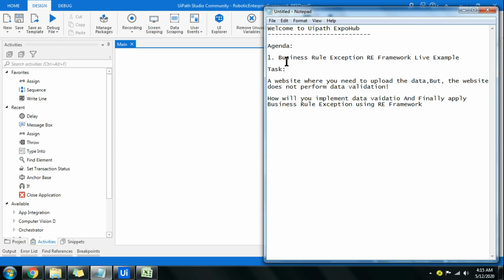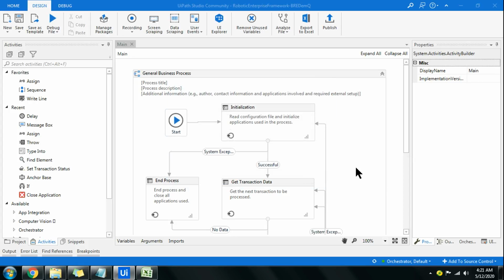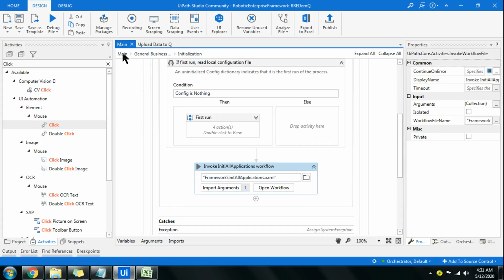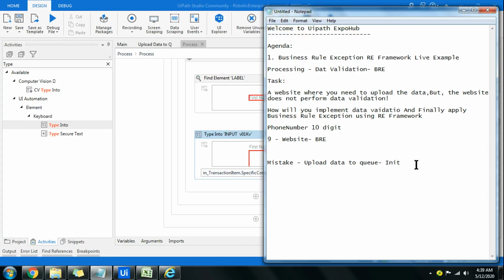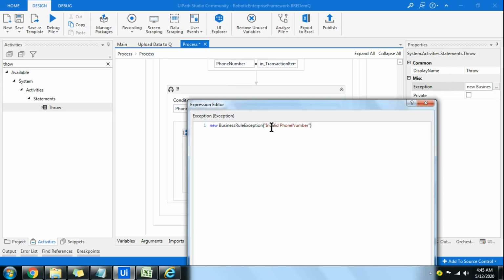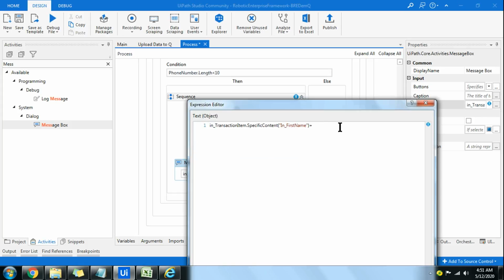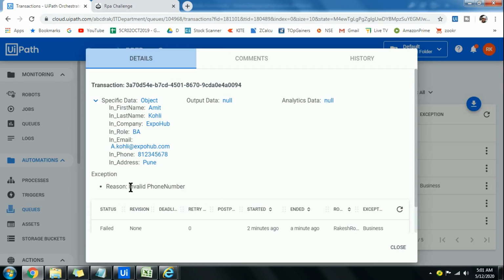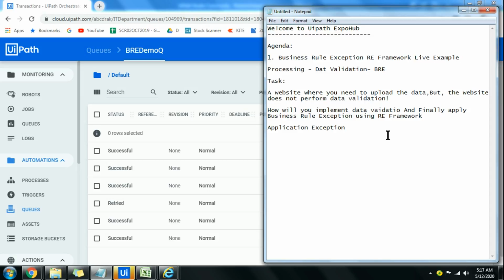UiPath Tutorial | Business Rule Exception Uipath Example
: Business Rule Exception in Uipath is very important and it becomes tough when the website or portal does not have a data validation mechanism. In such cases implementing the Business Rule Exception may be a tough selection. Here in this youtube video we are going to make it really easy to understand Business Rule Exception with Example.

Business Rule Exception in uipath is nothing but data validation exception and processing. This Business Rule Exception is caught during the processing state of ReFramework. In this youtube video of Business Rule Exception in Uipath we are covering an example where you need to upload the data from excel to RPAchallenge.com website. You need to deal with dynamically changing inputs. We will demonstrate that prcatically in this youtube uipath video.

To make it easy this video of Business Rule Exception is explained step by step, starting from Init process of reframework. In this project we will not add data item to  orchestrator queue in the init state, Rather prepare an dispatcher workflow which will be responsible to upload the data,

To explain business rule exception we will be validating the phone number field. The length of the phone number should be equal to 10. If the length is less than 10, indicates the data is in the input file is wrong. We need to inform the human user using the business rule exception.

Lets understand it practically and we will enable you to implement the business rule exception in any kind of complex project in uipath.